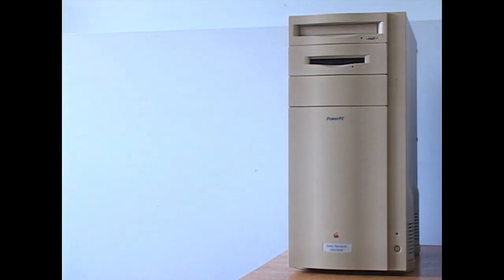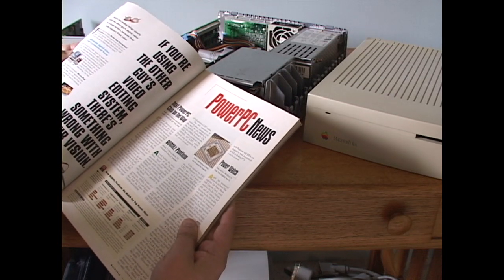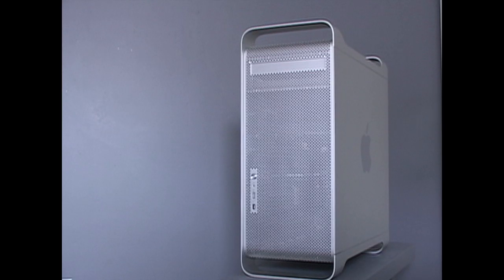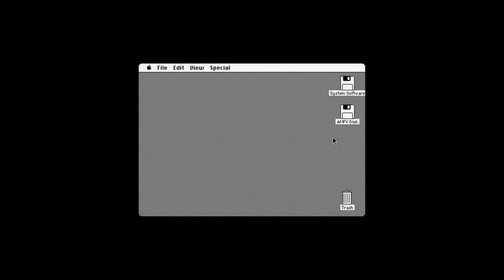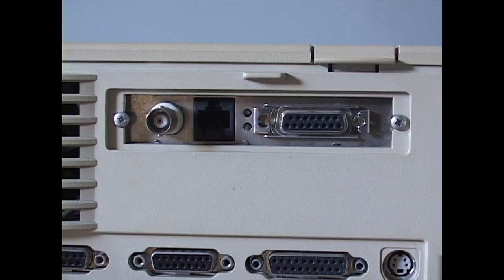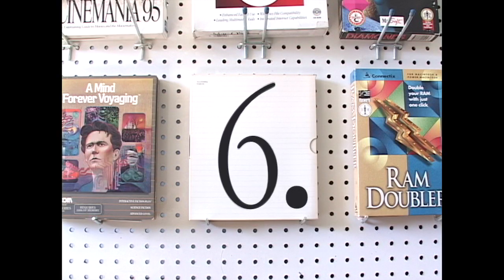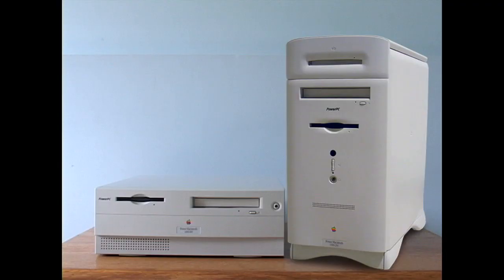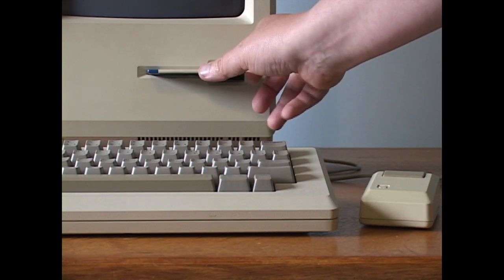The Macintosh ... corrections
In this video I correct six errors/omissions made in my previous videos. More actual videos will be coming soon, followed by another 'corrections' video.